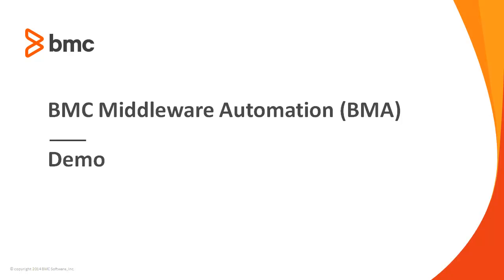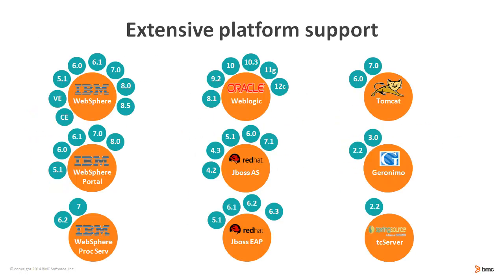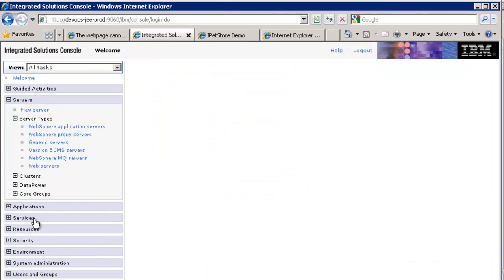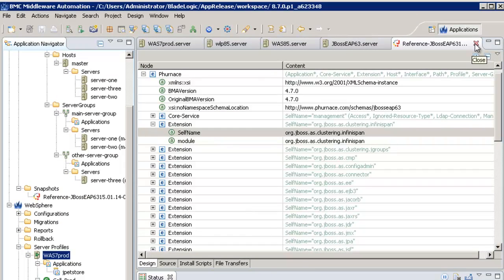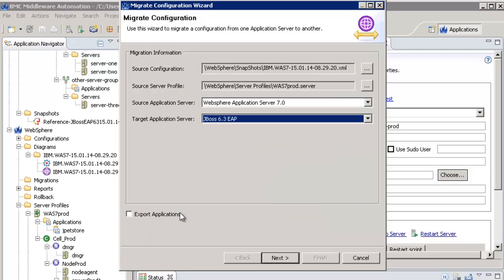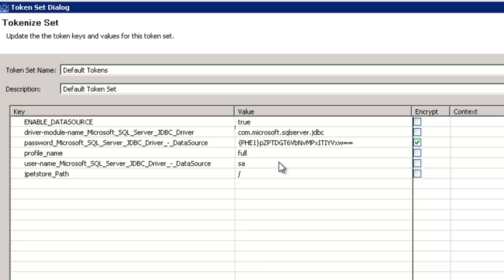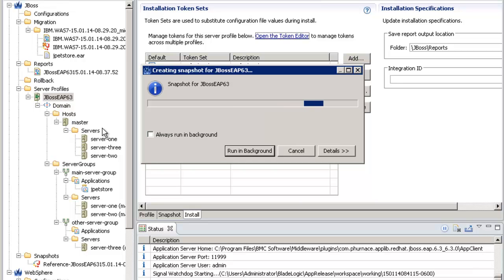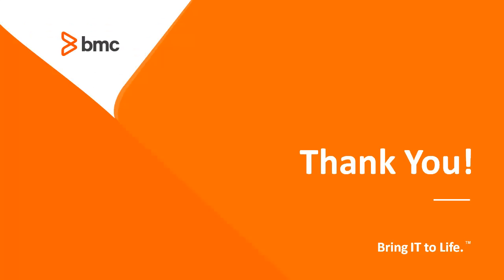BMA - Migrate from WebSphere to Jboss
The BMC Middleware Automation (BMA) product automates the long list of discrete tasks needed to deploy web applications and dramatically simplifies the process, making it easier and less expensive for organizations to leverage web application server technology.
In this video, we demonstrate how it is easy with BMA to migrate an application and its needed resource from one WebSphere environment to an other one. Here the context is to migrate an application from WebSphere 7 to Jboss EAP 6.3.
BMA is part of BMC DevOps solution set.